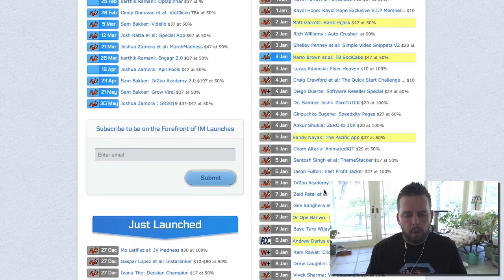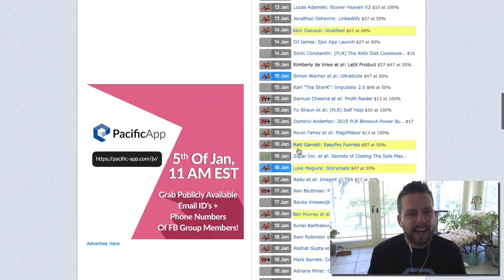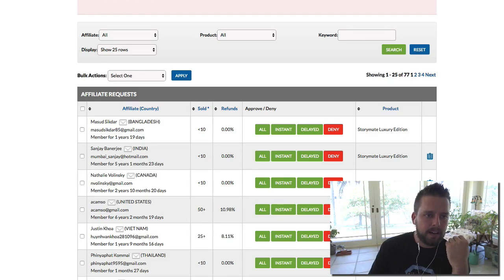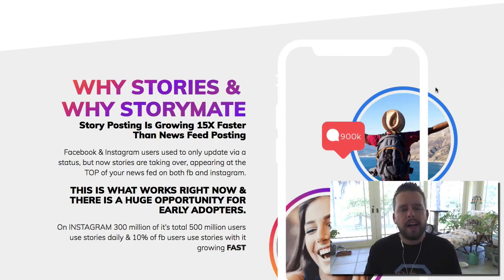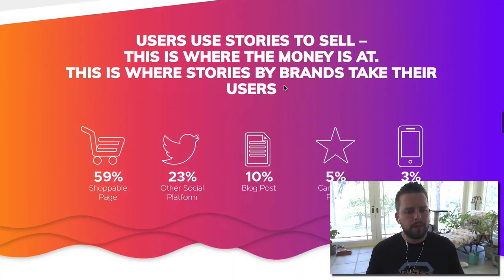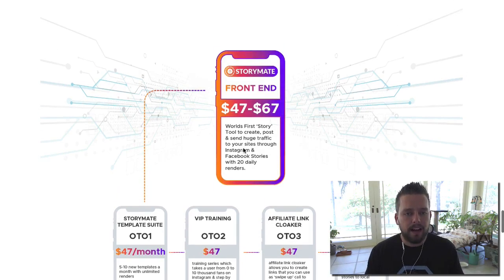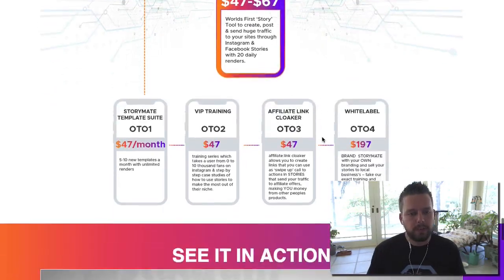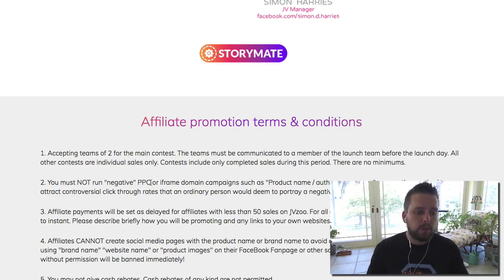Storymate Launch Tutorial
ᔕTOᖇYᗰᗩTE ᒪᗩᑌᑎᑕᕼ ᑭᖇOᑕEᔕᔕ TᑌTOᖇIᗩᒪ 1

Hey team! So we are about 2.5 weeks out from the Storymate launch & as I mentioned i wanted to break down some of the CORE things that i do in every single launch that has lead to every launch i've done doing multi 6 figures & even hitting 7 figures.

While a LOT of this will be pretty basic to many of my friends on here, hopefully you will all find a few little value takes from it.

These are staples of EVERY launch I do - don't be afraid to invest in your own products, if you believe in the product you should believe just as much in getting out to as many people as possible. more money invited now before a launch with more money earned later is much better than saved money now and less money later.

Take aways from this video are:
1- have your product 1 month out before announcing it.
2- choose a launch date that works & post it on all launch calendars.
3- post your launch in the top launch groups - i have put the link to about 30+ in the description below. keep updating these weekly.
5- take advantage of fb group covers - ask the admin of the group if you can either put your banner there or rent the spot.

Setting these things up right early will make sure you have a  STRONG day 1 - the most important day and in many cases the day that will make or break your launch.

Again this is more of a beginner video but hopefully can inspire many to start their launches the RIGHT way.

I was motivated to do this video today because of Luan Henrique Casagrande​, I've never connected properly with him before however he sent me a lovely present & i was completely shocked as I had no idea why, he mentioned he watched one of my presentations on launching and that's lead him to smashing his own launches himself.

Hope you guys enjoy this, next video will be on how i WRITE my sales copy (arguably one of the most important parts, not THE most important part of a launch) how to get it designed and finally how I test it before launch.

Hope you all enjoy this video team!

Luke Maguire